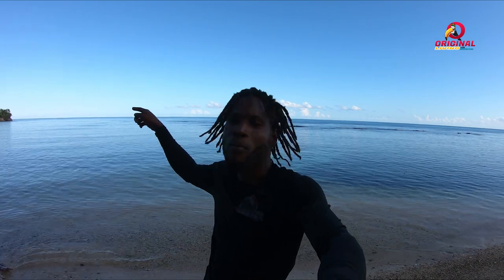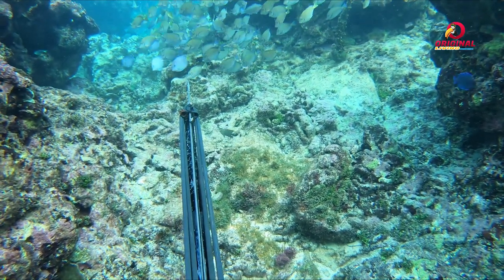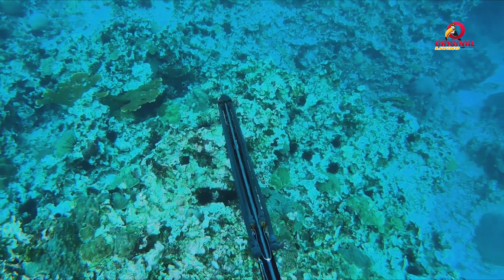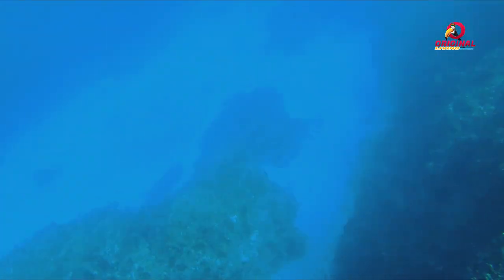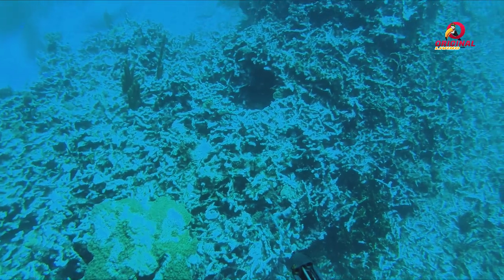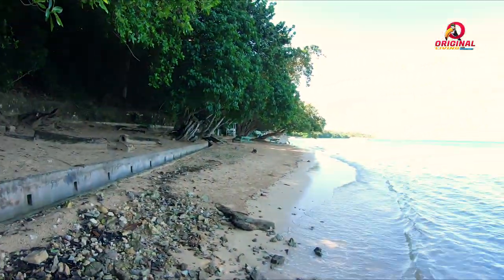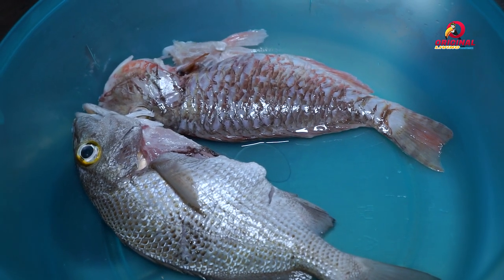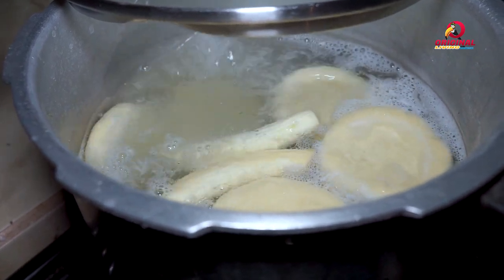Hunting Food In The Blue World | Catch & Cook - Spearfishing Adventure